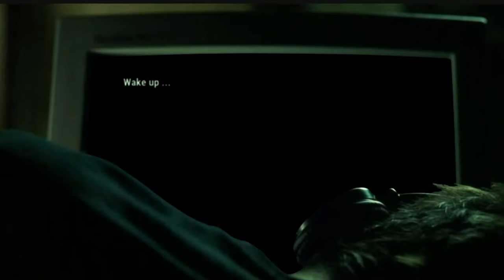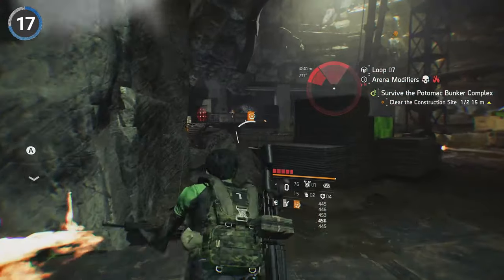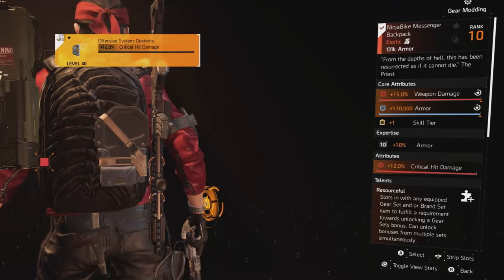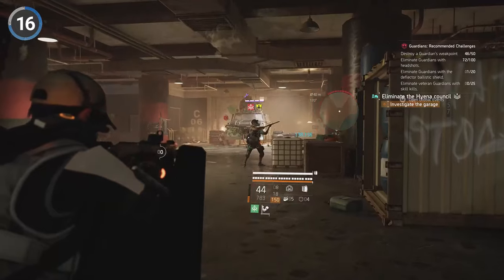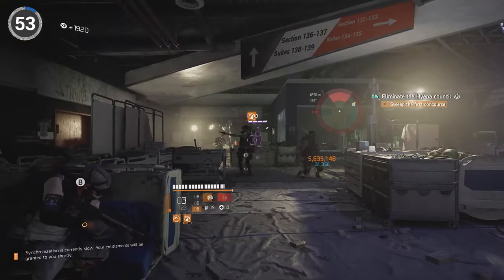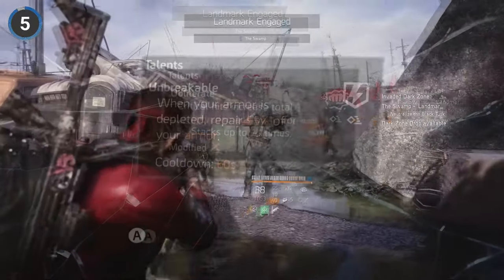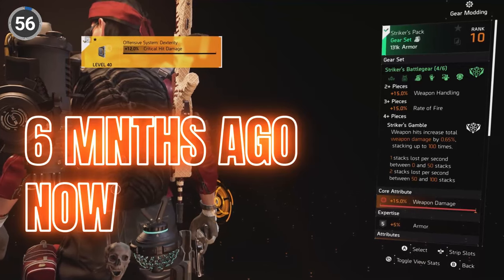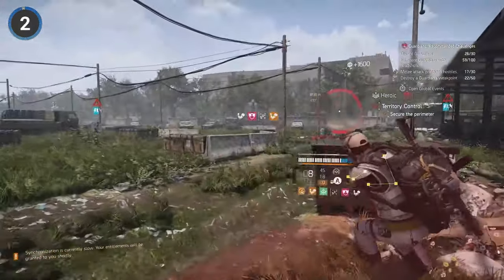I Watched Another 50 Division 2 Build Guides and Found The NEW META!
6 months ago I Watched 50 Division 2 Build Guides to find out what was the meta.  With Project Resolve having gone live everything has changed.  So if you want to find out what the new meta is, and what the best talent and gear combinations are, then join me as I Watch Another 50 Division 2 Build Guides.

Chapters:
0:00:00 I Watch 50 Division 2 Build Guides
0:00:20 Named Items To Use
0:01:12 Best Exotics
0:03:00 Essential Talents
0:04:37 Special Specializations
0:05:08 Gear and Brandsets You Should Be Using
0:05:55 And The Meta Is